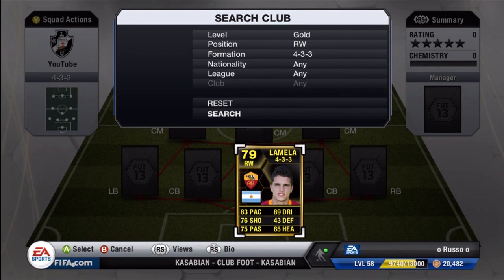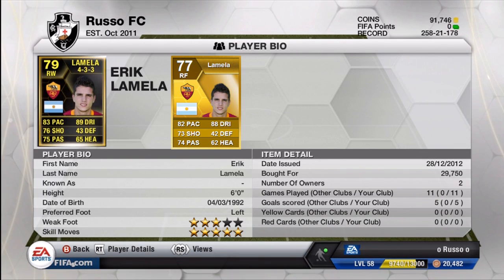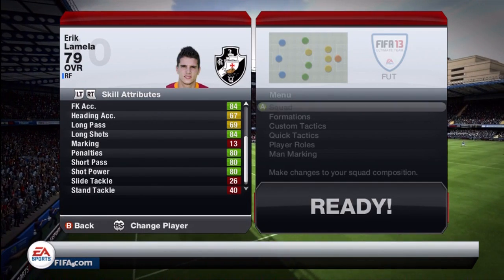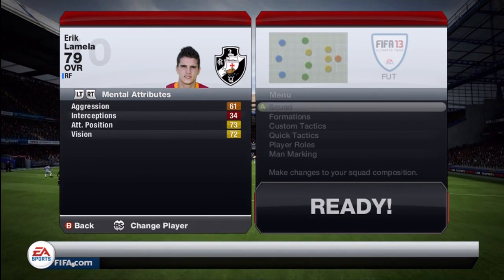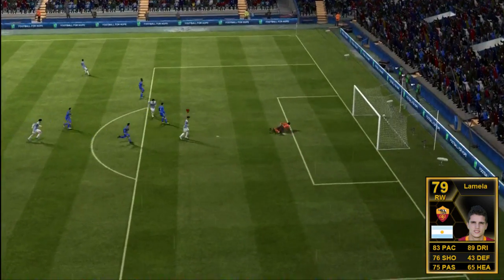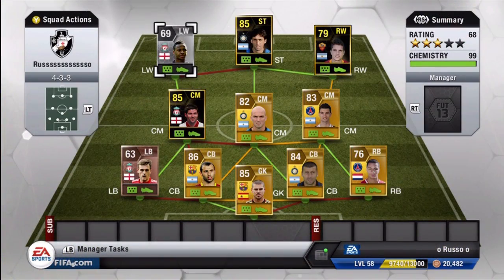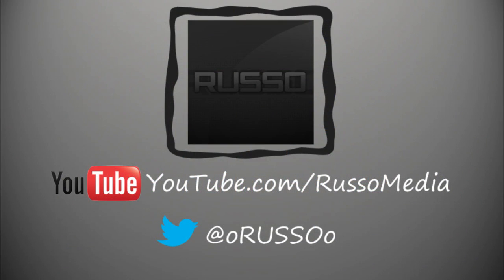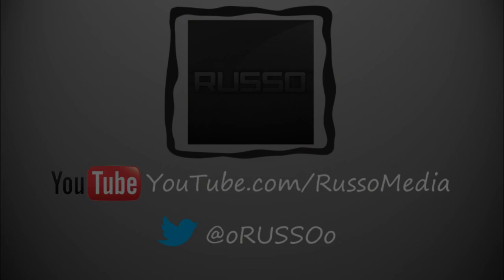FIFA 13 | FUT - INFORM Erik Lamela Player Review with Gameplay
Best and Cheapest coins out there!

Hey guys,

Russo